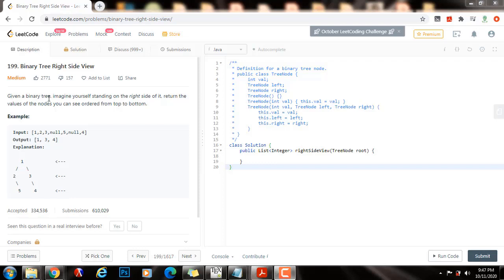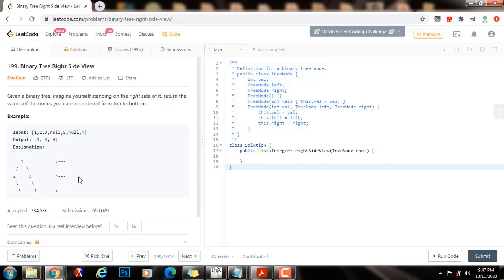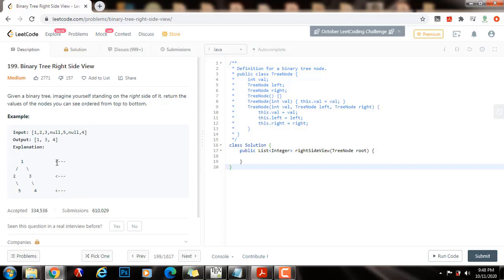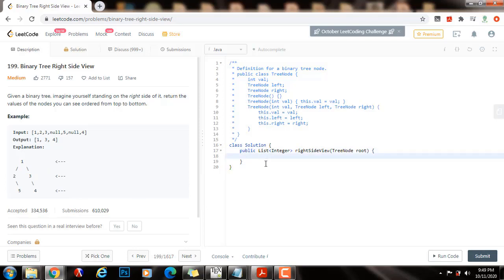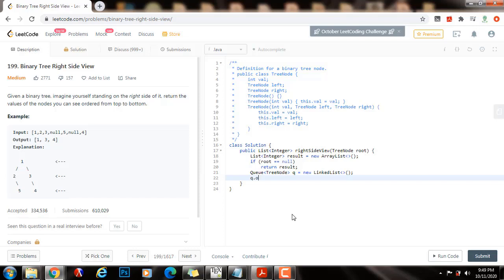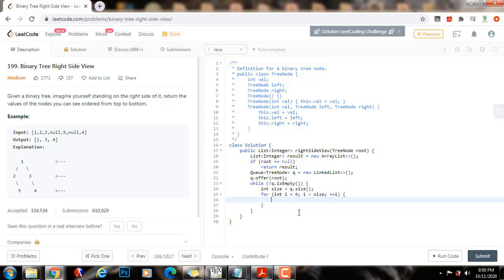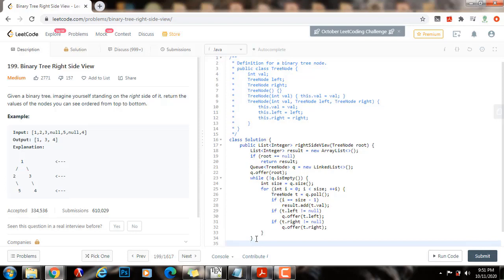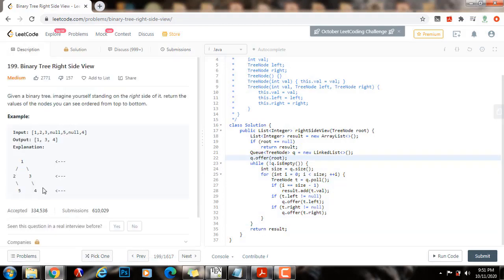Coding Interview Tutorial 150 - Binary Tree Right Side View [LeetCode]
Learn how to solve coding interview problems easily and efficiently!

This video clearly explains how to solve the following problem: Binary Tree Right Side View.